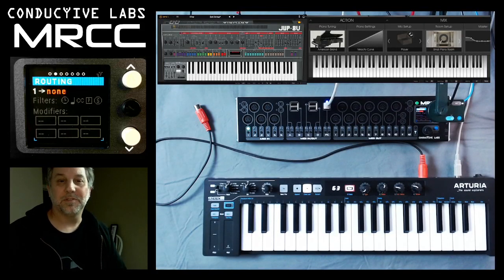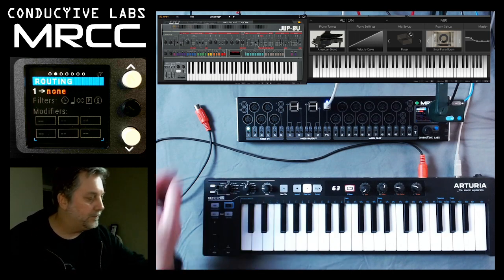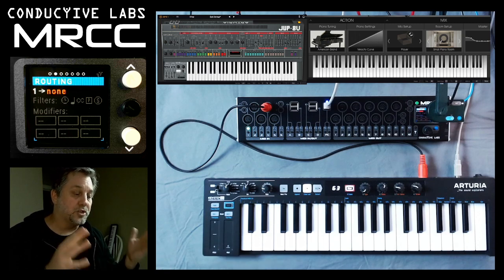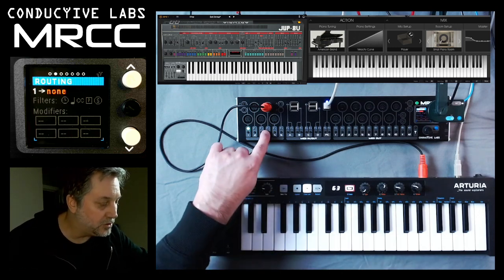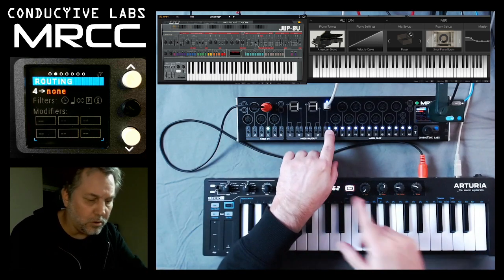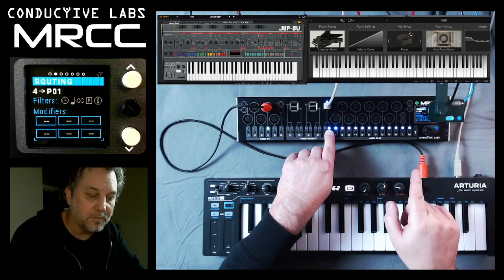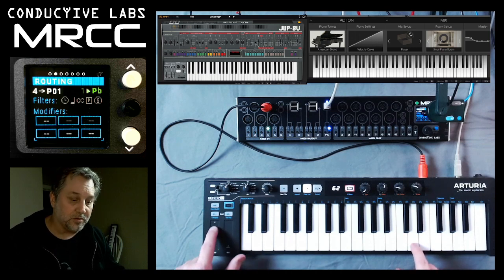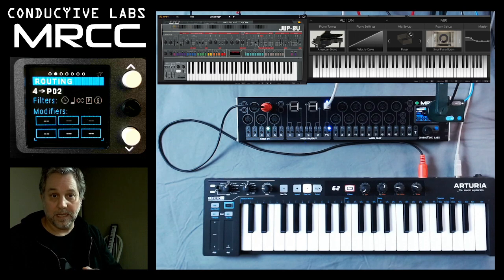MRCC #5 - Controlling Soft Synths on the PC using "Virtual" USB MIDI Cables